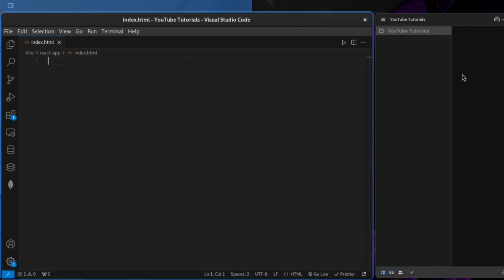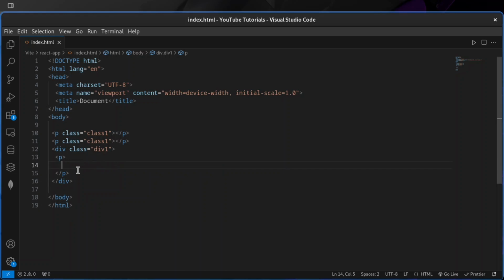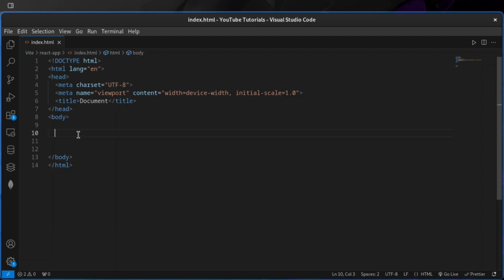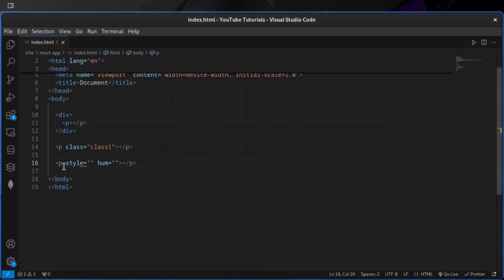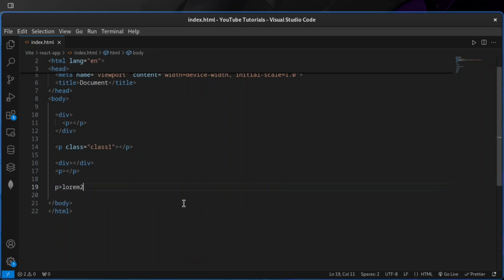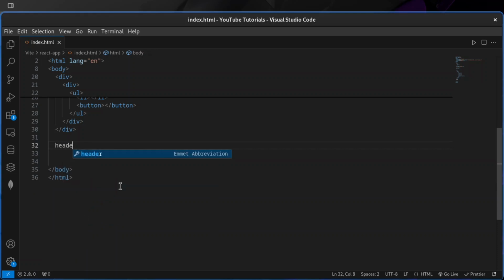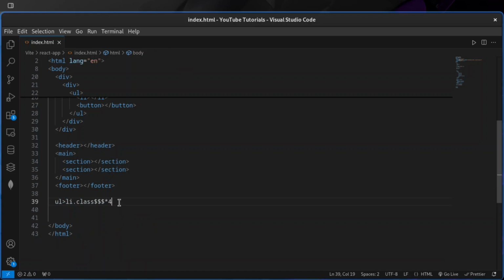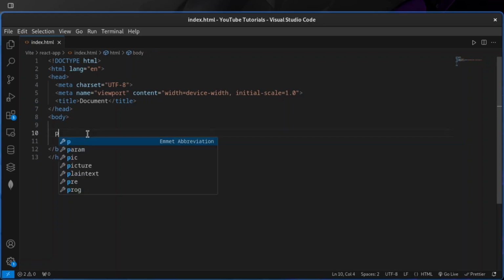Write HTML Like A Pro!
If you’ve ever found yourself spending hours writing repetitive HTML or CSS code, Emmet is the game-changing tool you need to know about.

Emmet is a plugin that works seamlessly with most popular code editors, such as Visual Studio Code, Sublime Text, and Atom. It allows developers to expand simple abbreviations into full-fledged code snippets, making it a must-have tool for anyone looking to improve their productivity. In this video, we dive deep into why learning Emmet is essential for web developers at any stage of their journey.

Whether you’re a front-end developer working with HTML and CSS or a back-end developer tweaking templates, Emmet integrates seamlessly into most workflows. It supports various file types, including JavaScript, JSX, and even frameworks like Angular or React. If you’re already familiar with popular code editors, Emmet is easy to set up and start using immediately. If you’re just starting with web development, Emmet can help you learn faster by reducing the cognitive load of remembering all the syntax and focusing instead on building functional components. For experienced developers, it’s a tool that enhances efficiency and allows for more time spent on problem-solving and creativity.

In this video, I break down the most useful Emmet shortcuts, real-world examples, and tips to get the most out of this tool. Whether you’re a beginner or a seasoned pro, mastering Emmet will elevate your development game.